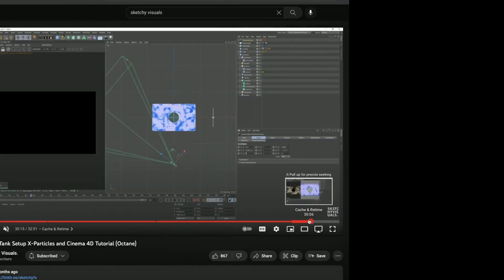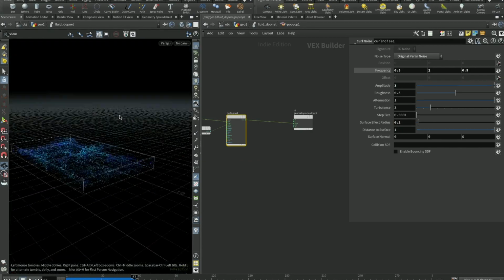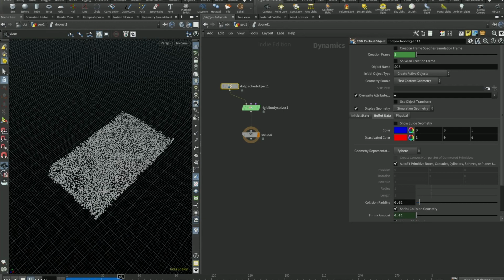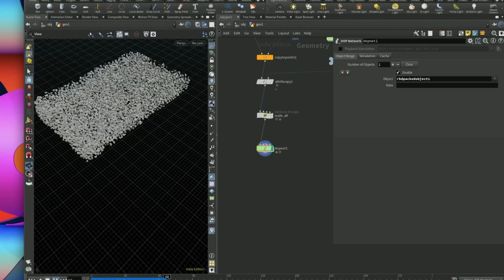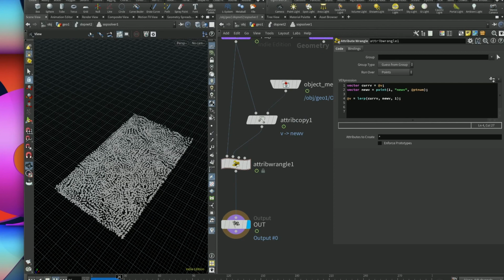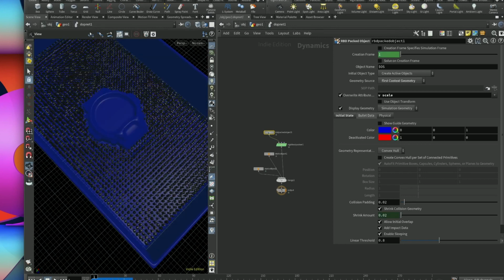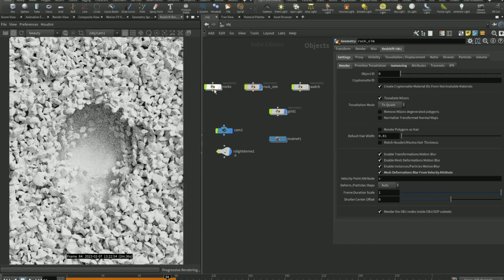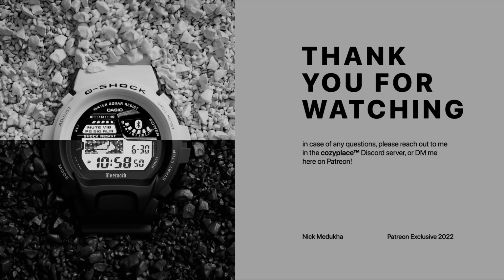[Patreon] RBD & Fluid Rocks